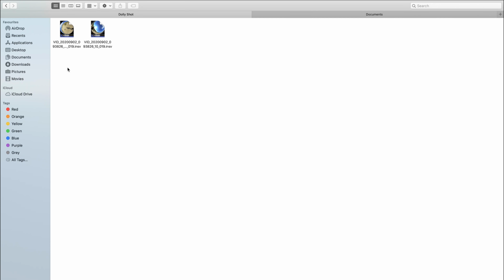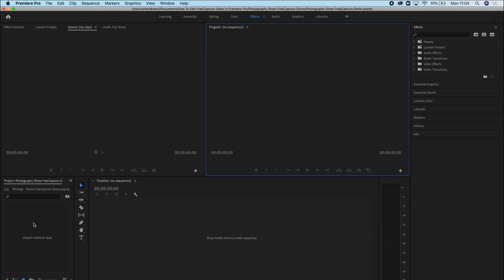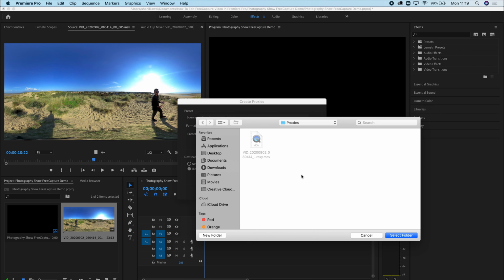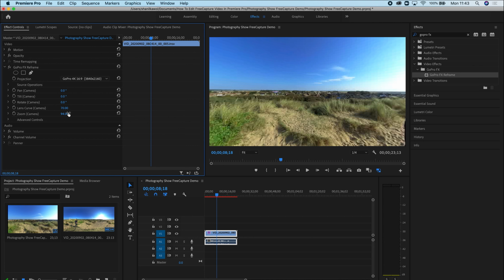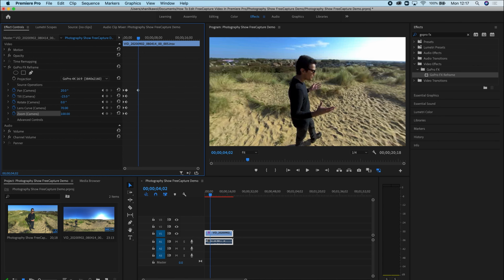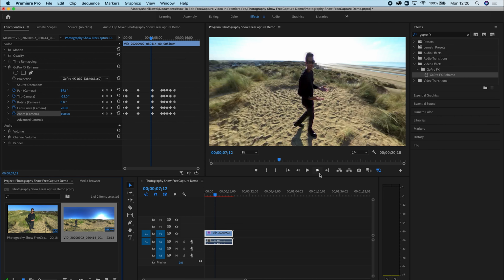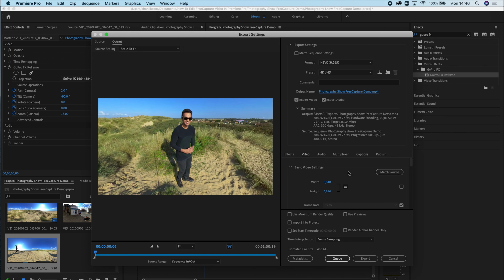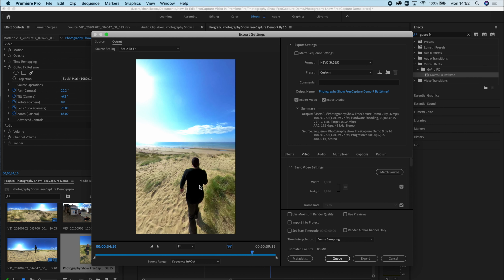How to reframe 360 video in Premiere Pro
Video creator, Shanil Kawol shares with us the optimal workflow to make the highest quality reframed 360 videos for social media. He will also share tips on how to make mind-bending creative shots like tiny planets, hyperlapses, and more.